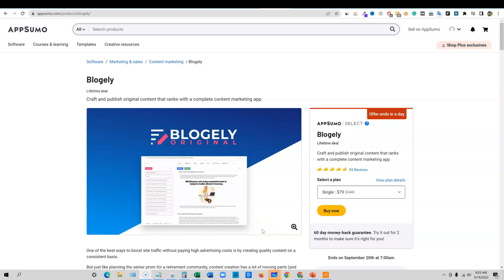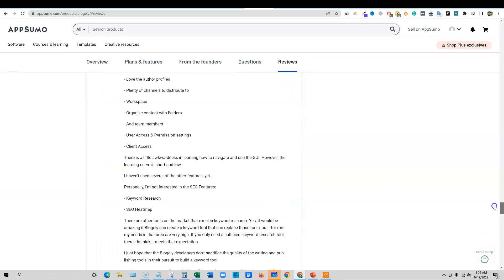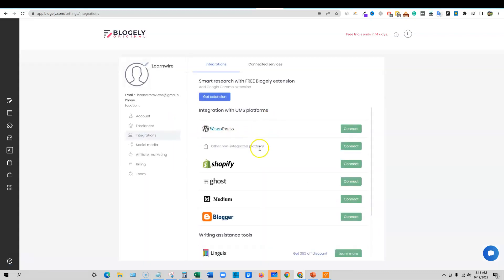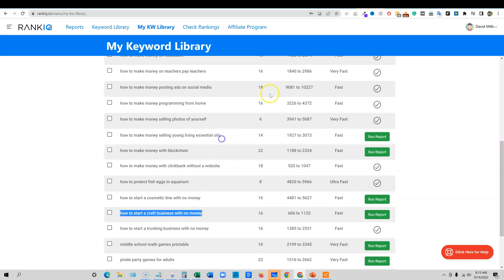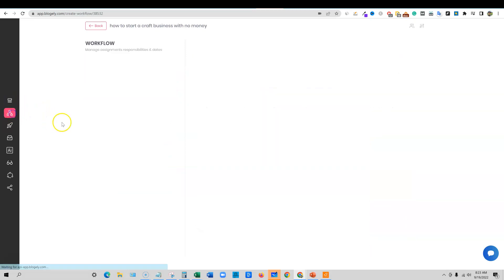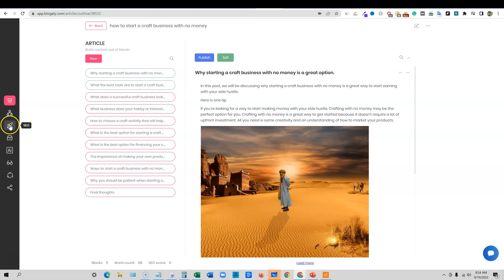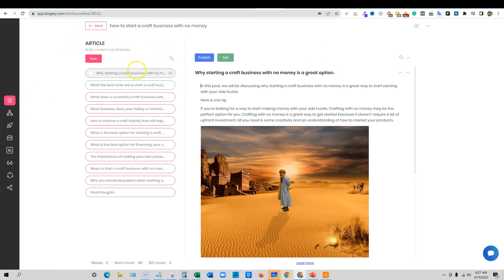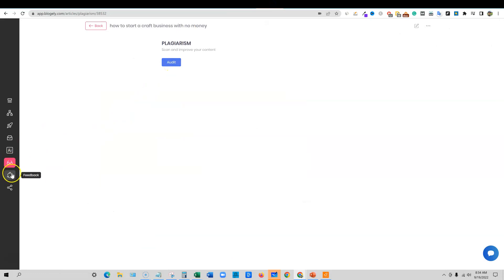Blogely Review: Last Call to get Appsumo Lifetime Deal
Get Blogely here ( last day for appsumo ltd is 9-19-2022 - TODAY!)